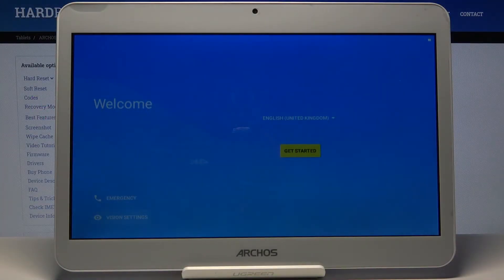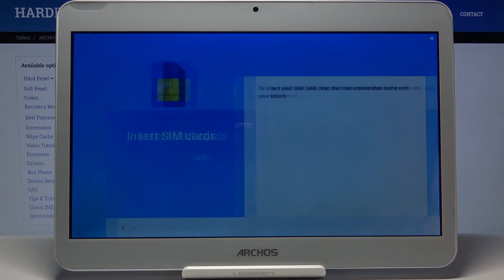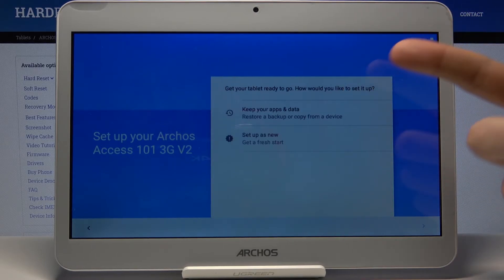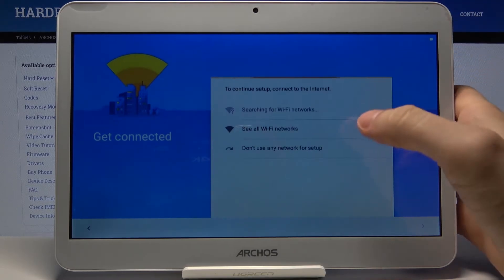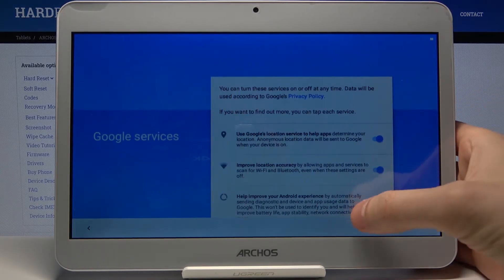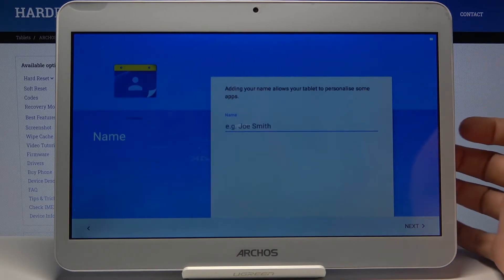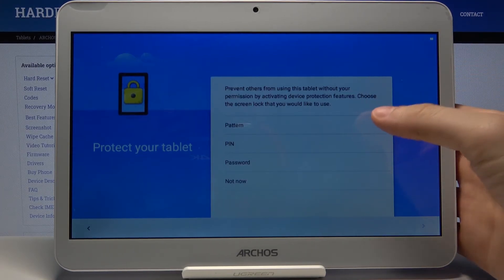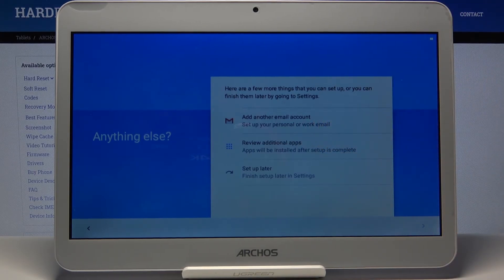How to Configure ARCHOS Access 101 3G V2 – Initial Set Up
Learn more about ARCHOS Access 101 3G V2
Do you want to configure ARCHOS Access 101 3G V2 but you have no idea how to do it? Check the attached instruction in which we teach you how to successfully set up your ARCHOS Access 101 3G V2. If you are looking for a way to successfully complete the activation process on ARCHOS Access 101 3G V2, please refer to the uploaded tutorial and smoothly add network connection, change language, set up Google account, select Google service and more to pre-configure ARCHOS Access 101 3G V2. Visit our HardReset.info YT channel and discover lots of useful tutorials about ARCHOS Access 101 3G V2.

How to configure ARCHOS Access 101 3G V2? How to activate ARCHOS Access 101 3G V2? How to set up ARCHOS Access 101 3G V2? How to accomplish the initialization process ARCHOS Access 101 3G V2? How to initialize ARCHOS Access 101 3G V2?